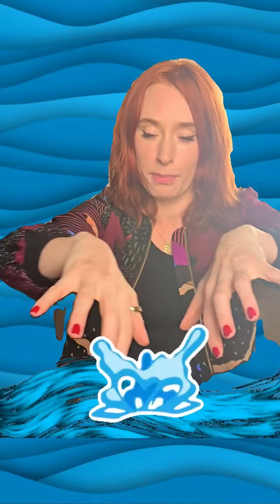Swimming with a mathematical advantage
Swimming with a mathematical advantage - Maths makes everything better 🏊

The optimum finger spacing in human swimming by Alberto Minetti, Georgios Machtsiras and Jonathan Masters (2009)

And don't forget about your thumb!👍

Hydrodynamic analysis of different thumb positions in swimming by D.A. Marinho, A.I. Rouboa, F.B. Alves, J.P. Vilas-boas, L. Machado, V.M. Reis, and A.J. Silva (2009)